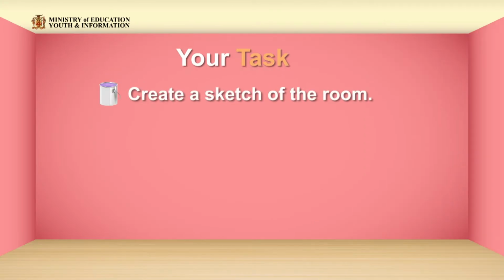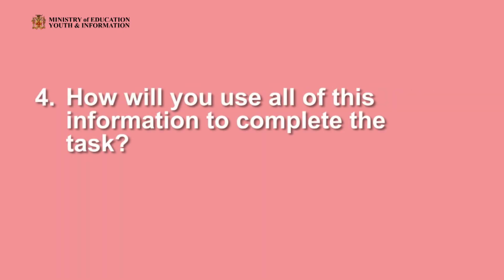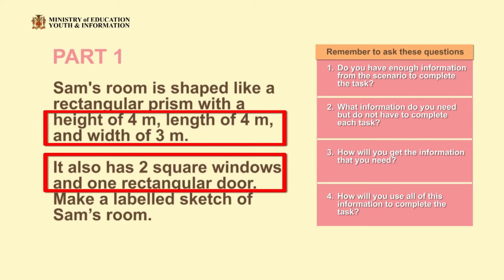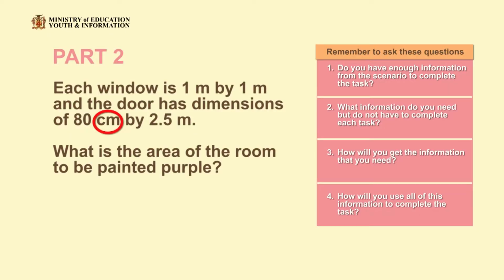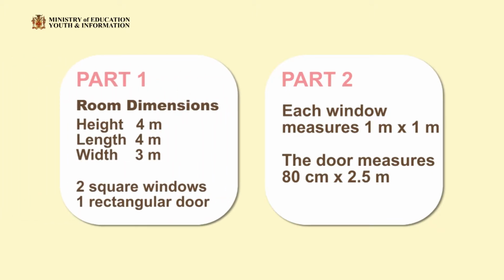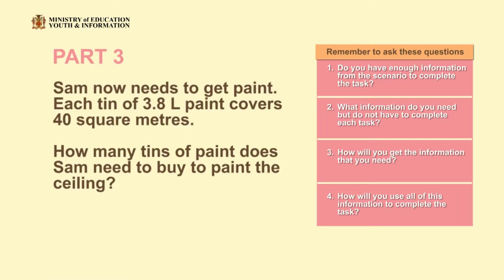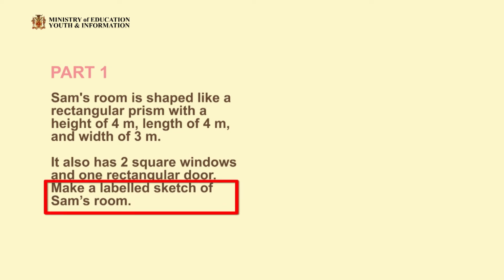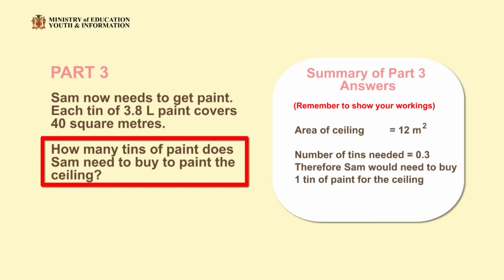Mathematics TASK The Painter Area & Perimeter Grade 6